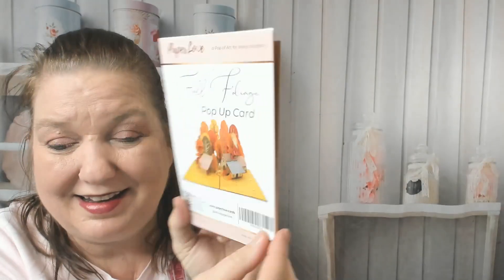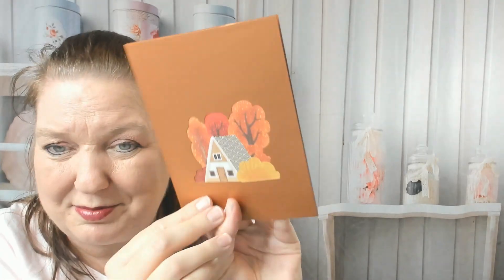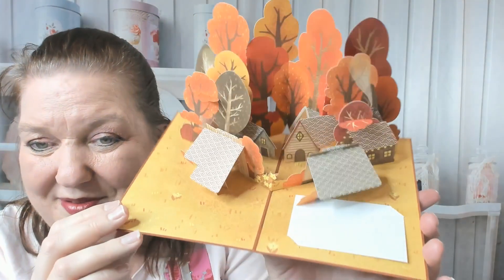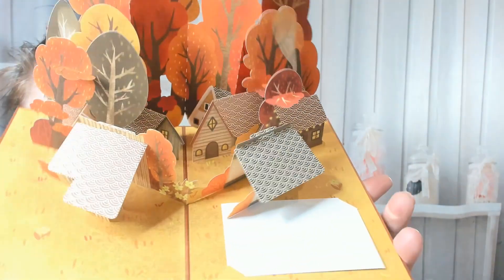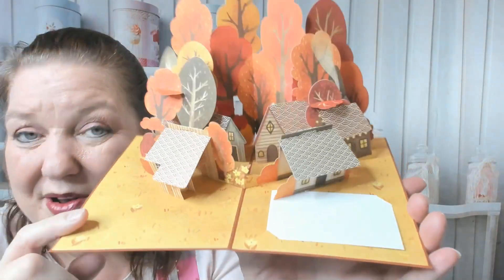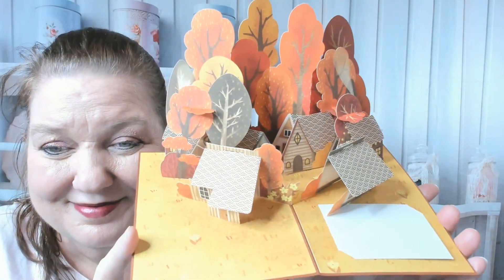Paper Love Fall Foliage Pop-Up Greeting Card Autumn Leaves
Shop for the Paper Love Fall Foliage greeting card on Amazon (ad)

Visit our Amazon Storefront for more shoppable videos on books, toys, dolls, gourmet foods, kitchen items, tea and coffee.